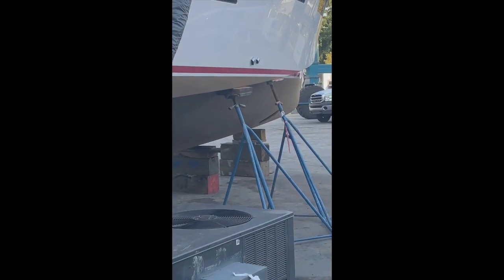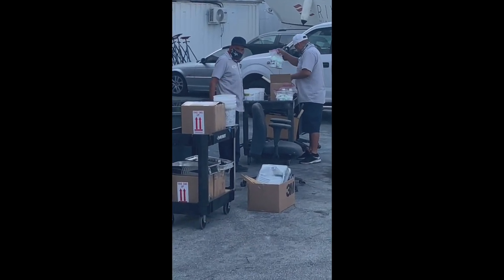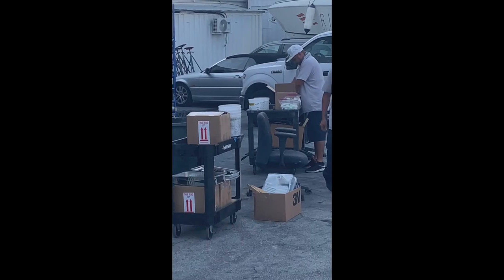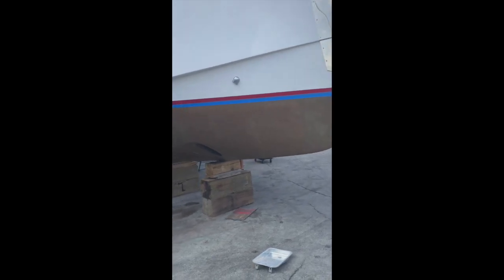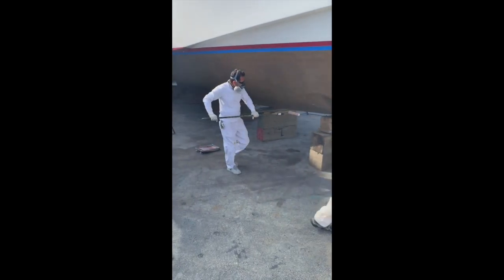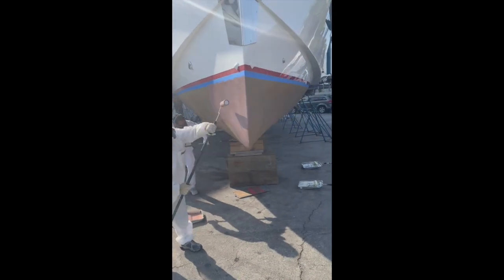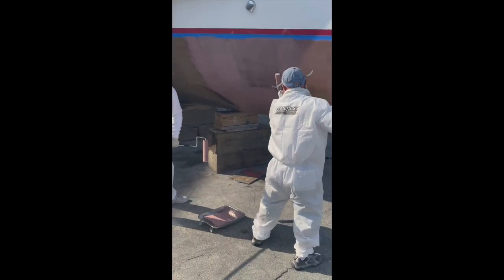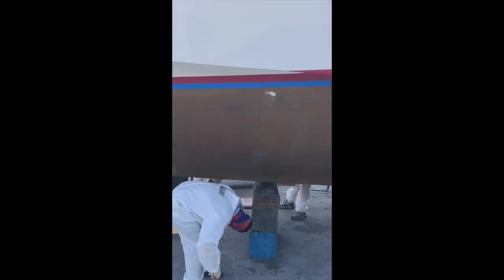The Correct Way To Apply Coppercoat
The Right Way To Apply Coppercoat